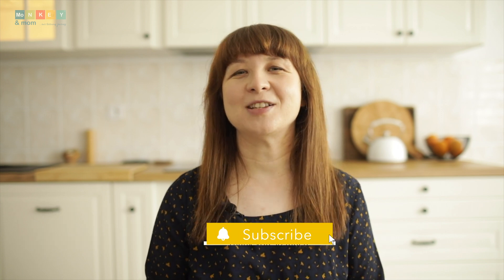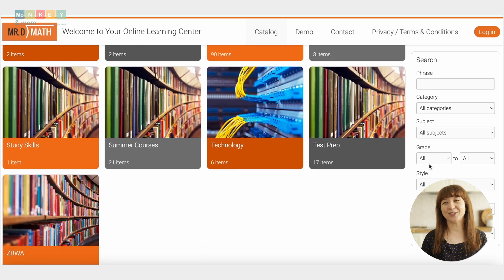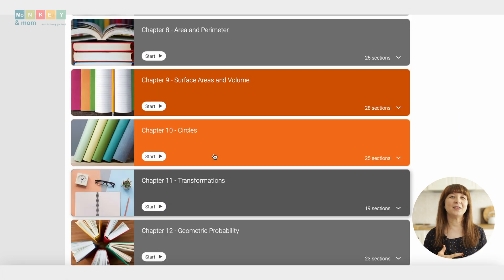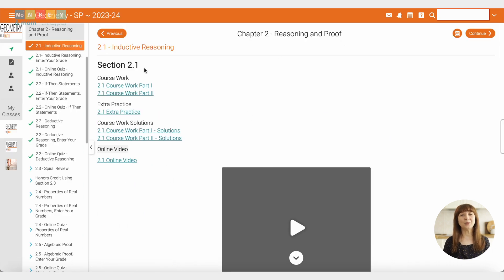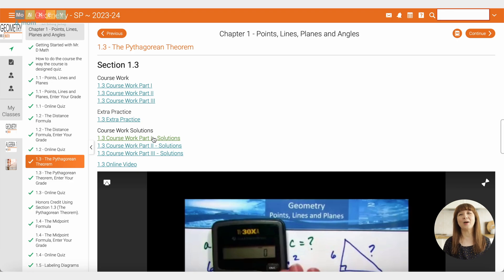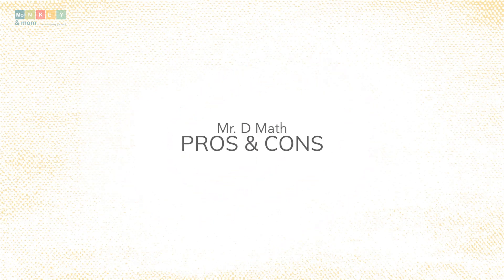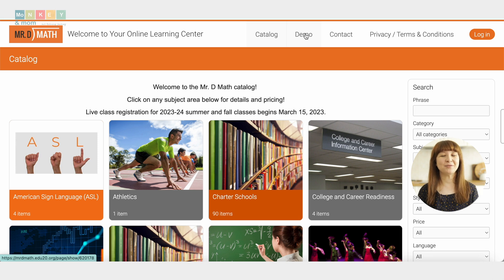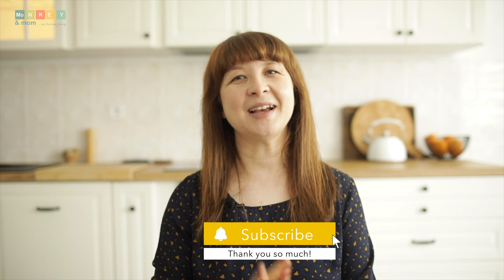Why Mr D Math Geometry? Review for Independent Learners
Are high school math textbooks causing you anxiety?

Discover the revolutionary Mr D Math Geometry curriculum, designed to turn math into a thrilling journey of independence and confidence.

In this video, join me as I share our experience with this game-changing curriculum.

We'll dive into its unique approach, compare it to other programs, and explore the pros and cons.

From engaging video lessons to printable worksheets and real-world applications, Mr D Math Geometry is transforming the way students embrace math.

Stick around to find out how you can try their free demo.

If you're looking for a math curriculum that empowers, inspires, and builds confidence, you won't want to miss this review.

⏰Timestamps:
00:00 - Intro
00:54 - About Mr D Math
01:30 - Mr D Math Geometry
02:08 - Mr D Math Geometry See Inside A Lesson
03:35 - Mr D Math Pros and Cons
05:52 - Quick Comparison: Mr D Math vs Derek Owens vs Thinkwell
06:42 - Mr D Math Demo Login
07:04 - Final Thoughts